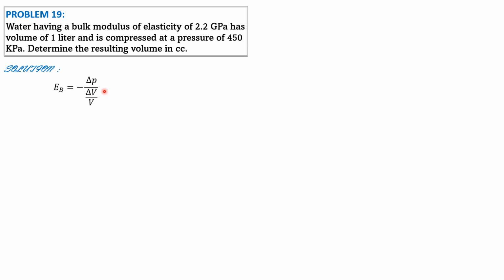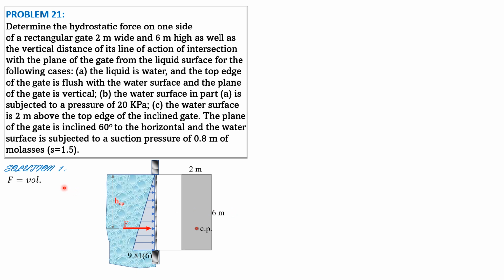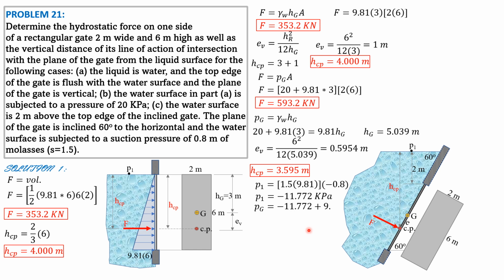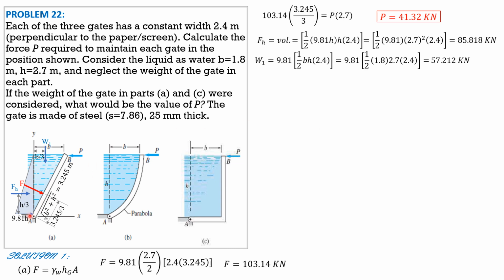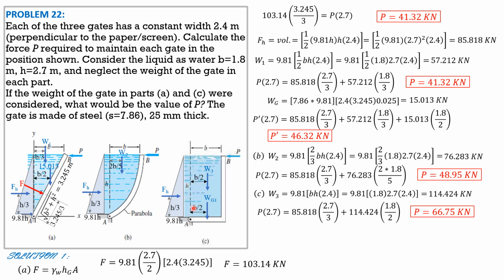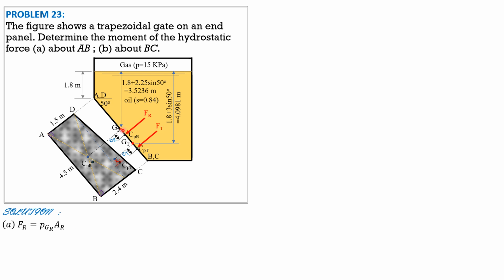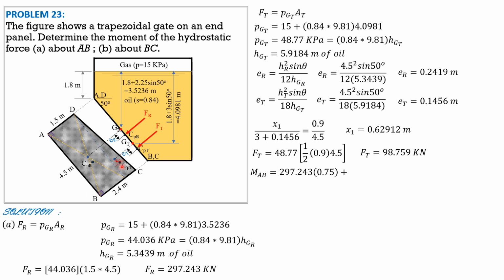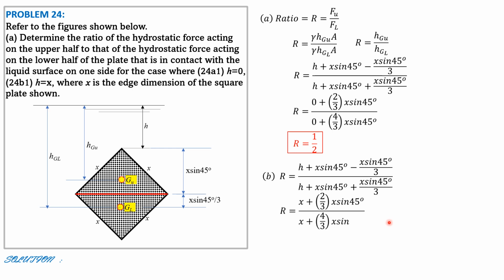Solved Problems in Fluid Mechanics and Hydraulics, 19 to 24